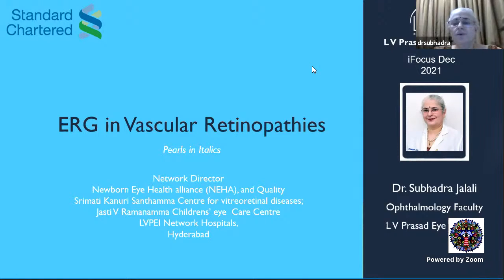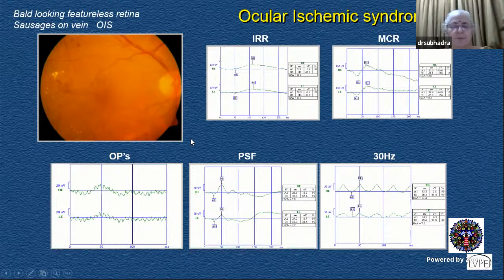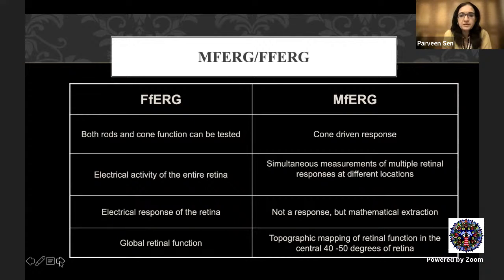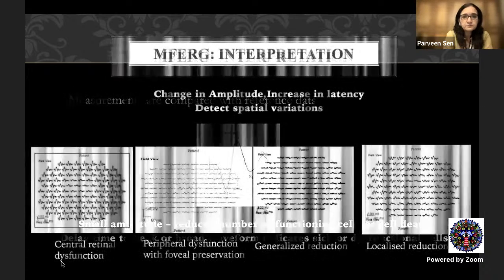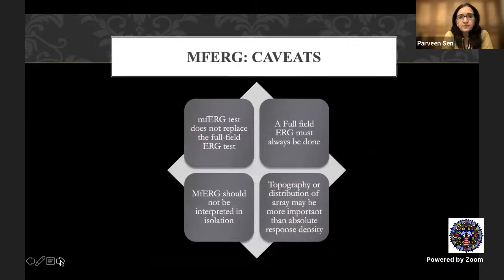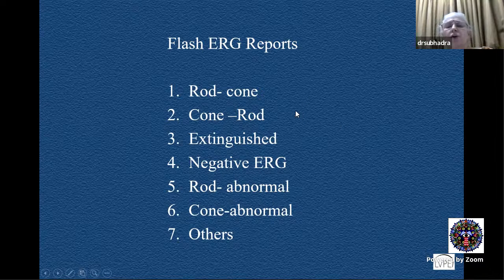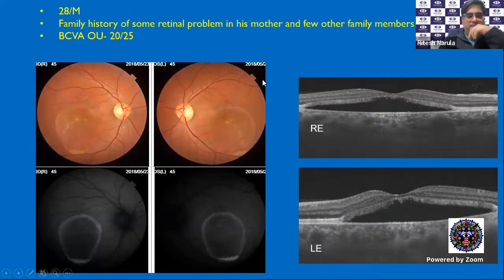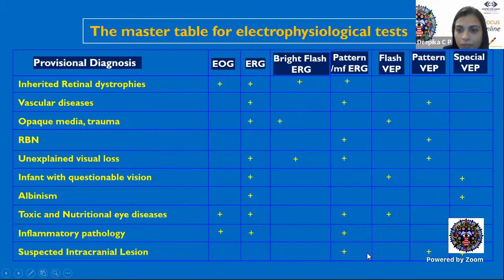iFocus Online #162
Retina #14,